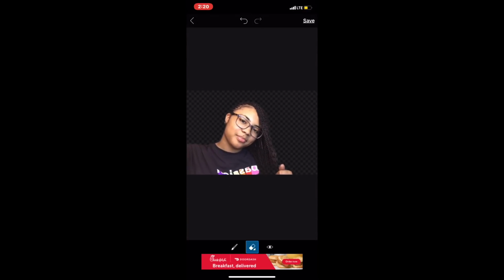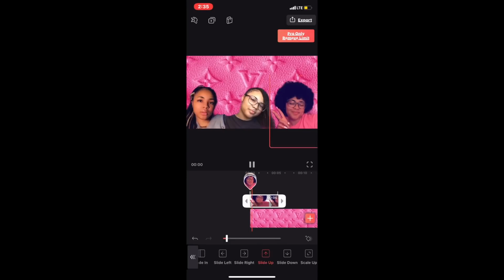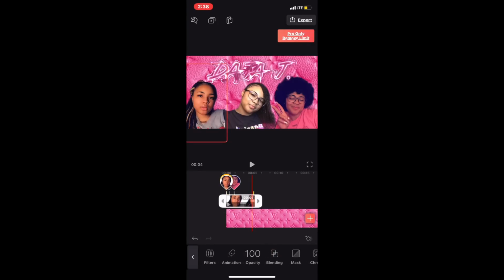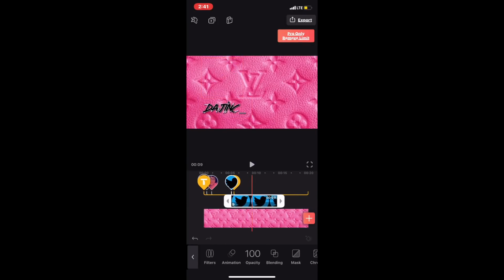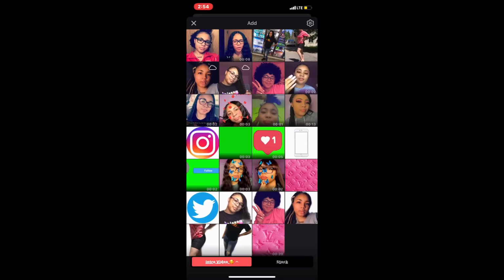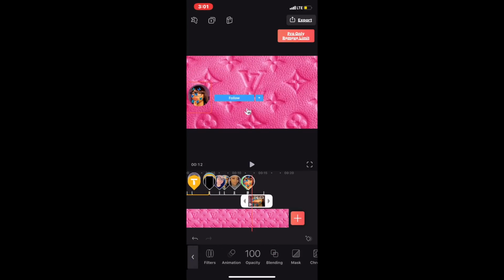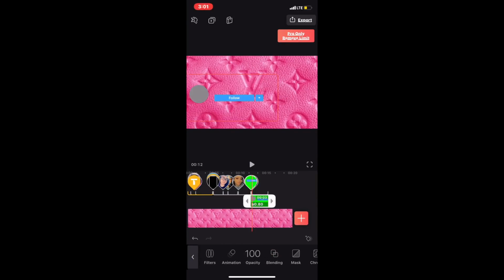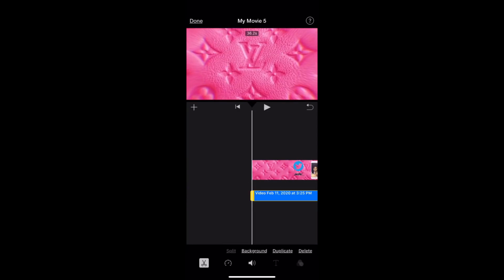advanced YouTube intro tutorial on iPhone ! 💗 (all free apps)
↓ ↓ Apps Used ↓ ↓

* PicsArt
* iMovie
* Videoleap

𝐀𝐛𝐨𝐮𝐭 𝐌𝐞 ♡
My name is DáJa. I am 20 years old. My birthday is December 8th. I was born and raised in Chicago. On my channel you will find various videos of hair, beauty, fashion, lifestyle videos & vlogs. I hope you all enjoy my videos as much as I do making them. Thanks for the love and support!

𝐅𝐀𝐐'𝐒 ♡
* Camera: iPhone 11